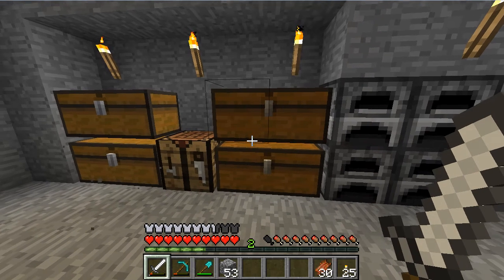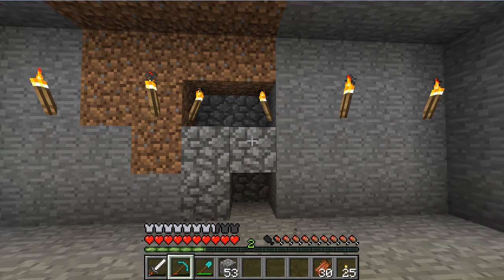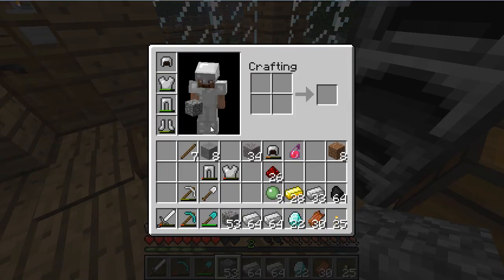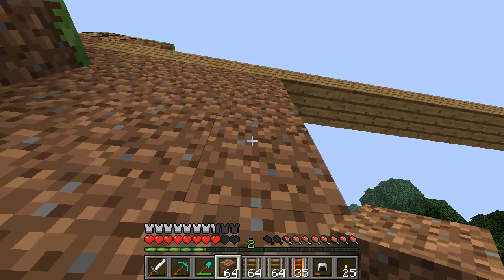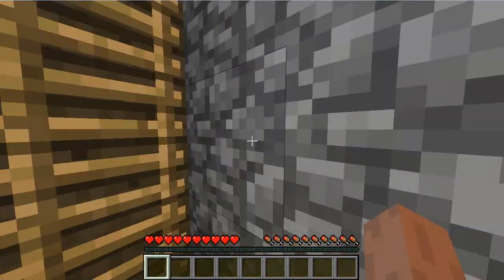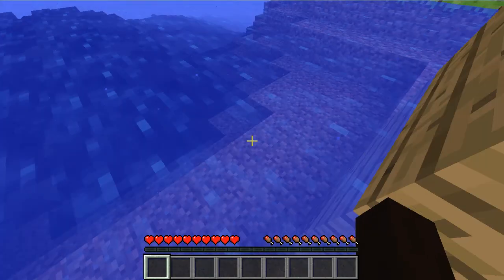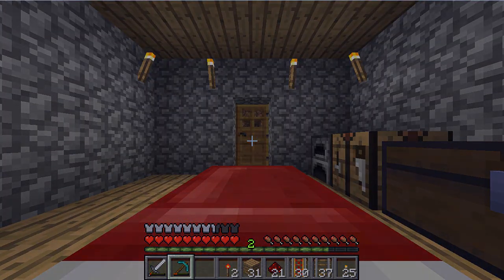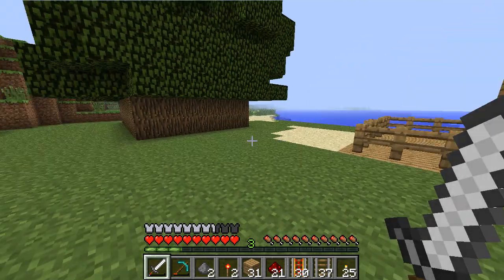Minecraft LP by Dotoran 300: Dirt Scaffolding To Easterly Island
Our next step in completing the bridged route to Easterly Island will be to create the support structures for the bridge, as well as laying the track needed. This time around, I want to make the supports come every 20 blocks, but a powered rail every 10 rails, just so we can maintain a nice momentum. We've got the tracks, but will need a way to power them. When I made the original mockup in the copy of the world, I had converted the world to Creative Mode which made working on this bridge incredibly easy using FLY mode, but we don't have that in Survival mode, so it's going to be a bit tougher. I think the best strategy here, then, will be to build some temporary scaffolding out of dirt that should let us work on the underside of the bridge a lot easier.